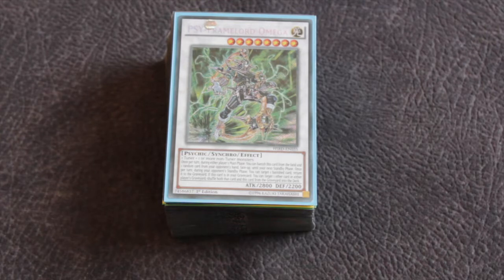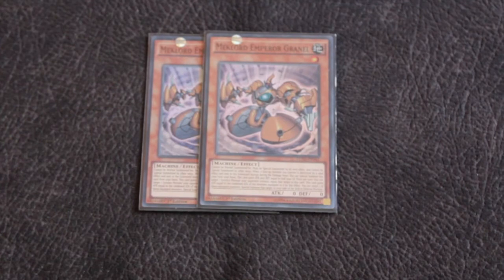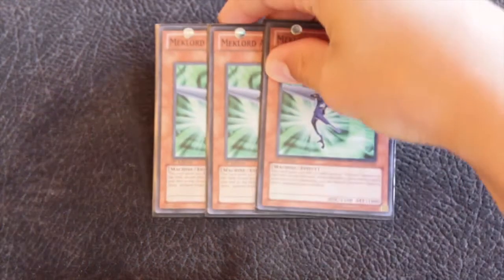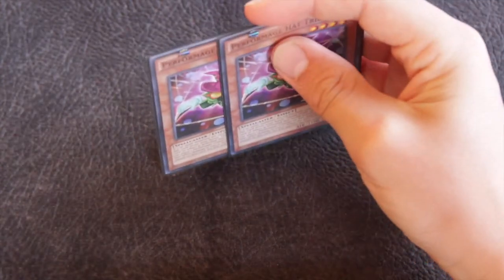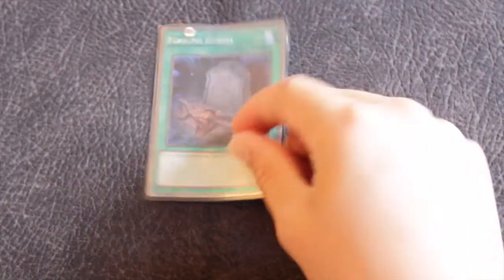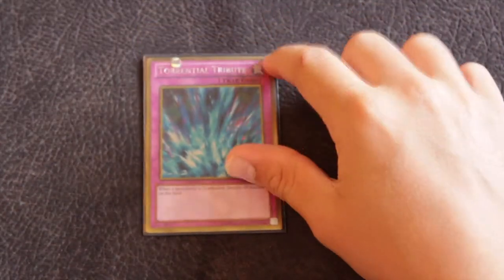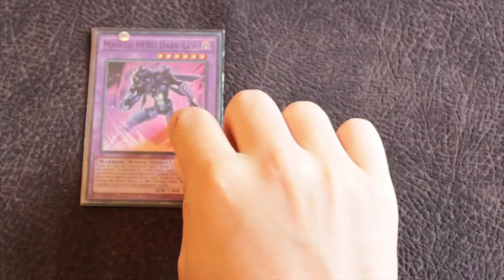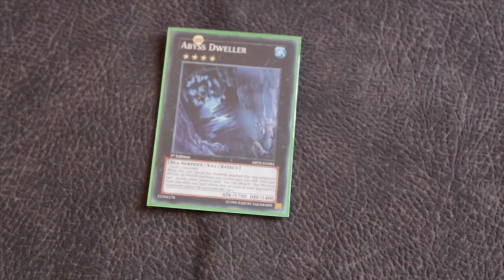-INSANE - Meklord Deck Profile July 2016 (Ultimate Guide)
The classic is back! Maxime is here in this video presenting to you his good old fashion Meklord Deck. The deck list will be posted in the description. Please like if you enjoyed and comment with your own ideas for this deck or other decks!

Deck List:

Main Deck:

Monsters-

3-Meklord Emperor Wisel
2-Meklord Emperor Granel
3-Meklord Army of Wisel
3-Meklord Army of Granel
3-Meklord Army of Skiel
2-Black Salvo
2-Masked Chameleon
2-Performage Hat Tricker
1-Machina Fortress
1-Machina Gearframe

Spells-
2-Pot of Duality
1-Limiter Removal
1-Mask Change II
1-Foolish Burial
2-Instant Fusion
1-Raigeki
2-Dark Hole

Traps-
3-Chaos Infinity
3-Mirror Force
1-Torrential Tribute
1-Bottomless Trap Hole

Extra Deck:

1-PSY-Framelord Omega
1-Scrap Dragon
1-Stardust Dragon
1-Clear Wing Synchro Dragon
1-Black Rose Moonlight Dragon
1-Black Rose Dragon
1-Number 101: Silent Honor Ark
1-Abyss Dweller
1-Castel The Skyblaster Musketeer
2-Gear Gigant X
1-Performage Trapeze Magician
1-King Of The Feral Imps
1-Elder Entity Norden
1-Masked HERO Dark Law